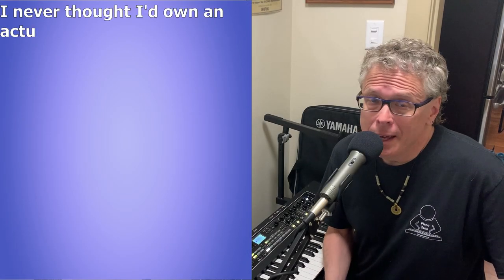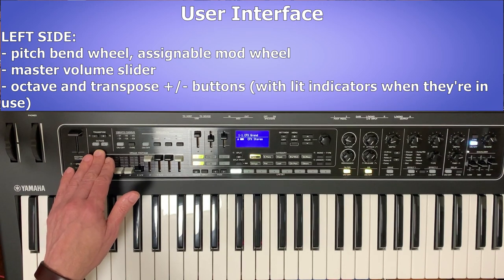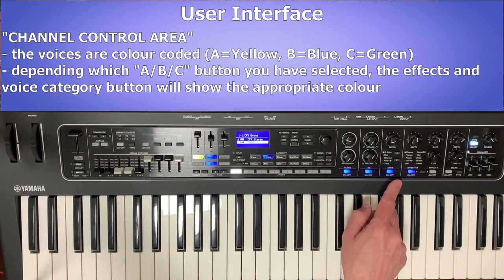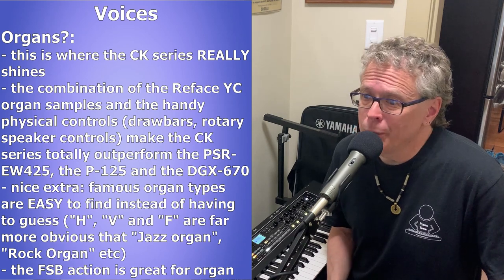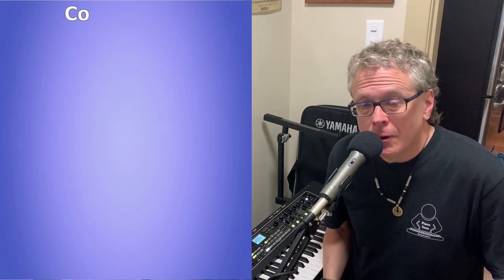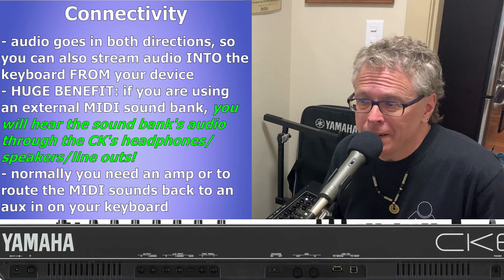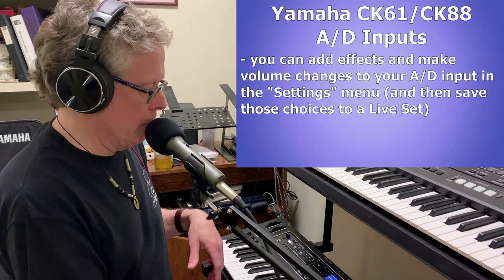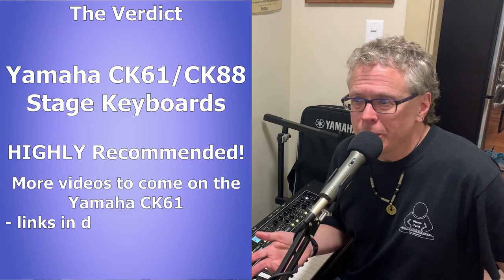Yamaha CK61 & CK88 Stage Piano Review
My review on Yamaha's AWESOME new stage pianos, the CK61 & CK88!

This review is a bit long, so I've included links below to different sections if you want to skip to any.

Yamaha CK61
Yamaha CK88
CK61 Gig Bag (SC-DE61): (not on Amazon yet)
CK88 Gig Bag (SC-DE88): (not on Amazon yet)
Yamaha FC3A Pedal (Amazon)
Yamaha FC4 Pedal (Amazon)
Yamaha FC7 Expression Pedal (Amazon)

Intro: 0:00
Stage Pianos - What Are They?: 0:50
CK61 Review Starts Here:  3:35
Key Action: 4:34
User Interface:  7:09
     Live Sets:  11:04
     3 Voice Channels: 14:30
          (Layers, splits etc)
Voices:  18:35
     Voices (& Presets) Demo: 23:10
Connectivity:  32:52
     Live Set Demo (USB Backing Track): 39:25
     Mic/Line Input Demo:  41:51
Other Features: 48:15
Speakers & Demo:  48:55
Apps:  50:31
The Negatives:  51:06
The Verdict: 52:10

Online Piano Training I Recommend:
Online Rock Lessons - USE COUPON CODE "PIANOTONE" if you choose to sign up for the yearly subscription: this will let the instructor know I referred you, and she will include a free 20 minute orientation call with you!

Birds Piano Academy
Birds Piano Academy Blues Level 1
Birds Piano Academy Blues Level 2